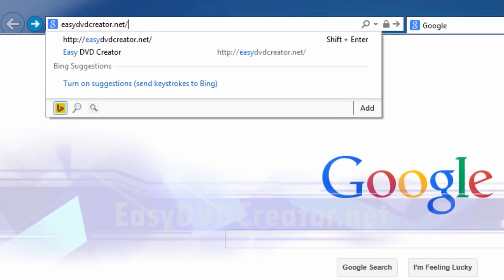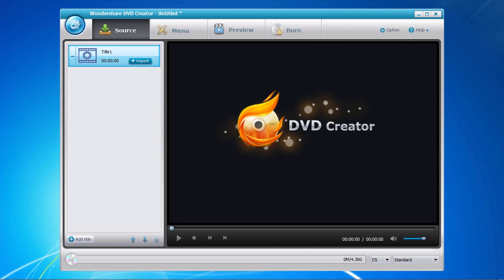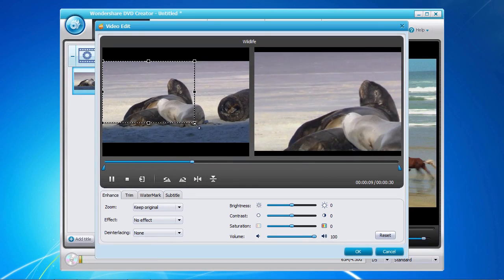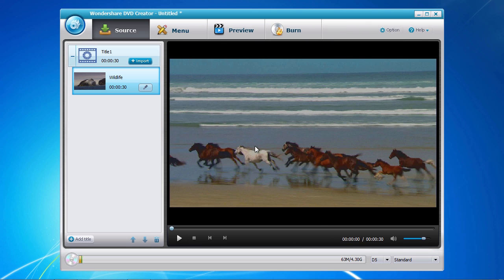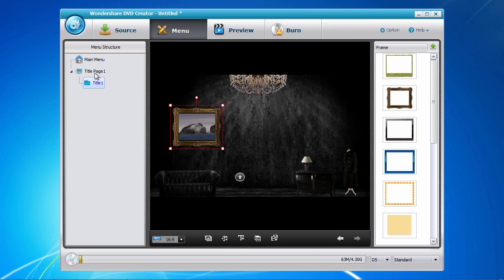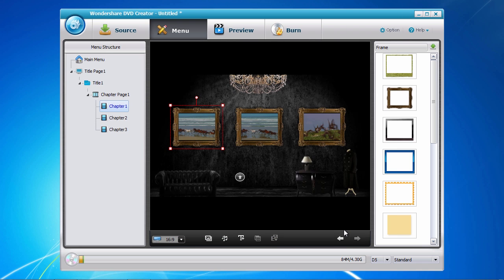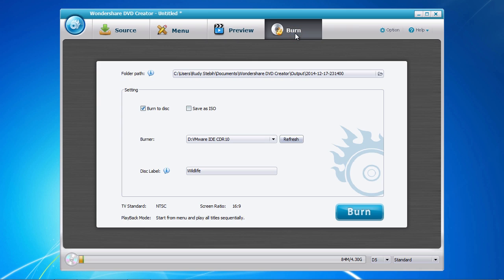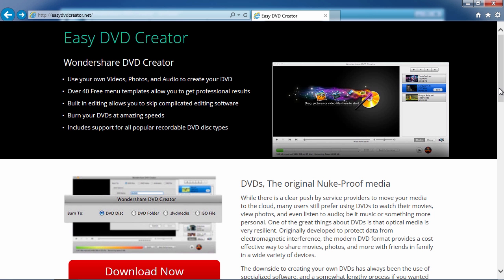Best DVD Menu Creator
Want to use the easiest DVD menu software? You can create your own DVD, menu, titles, and more from the comfort of your own home.